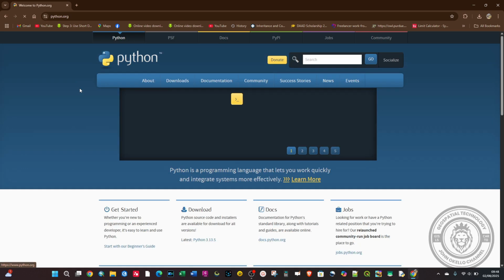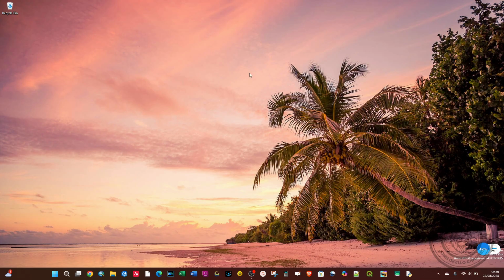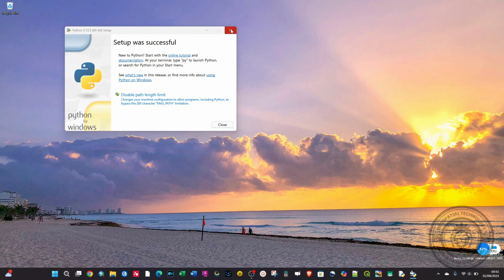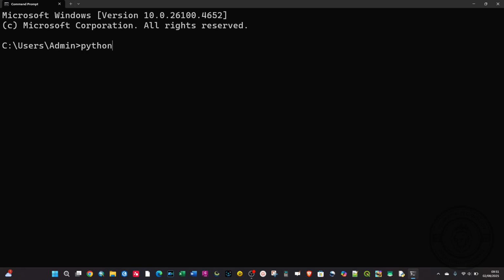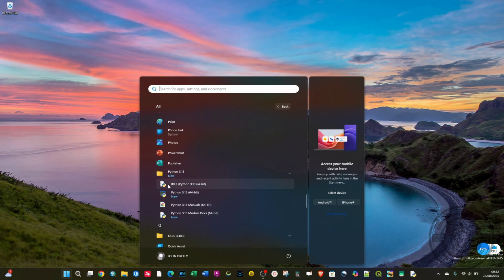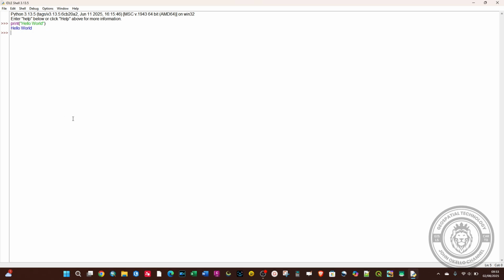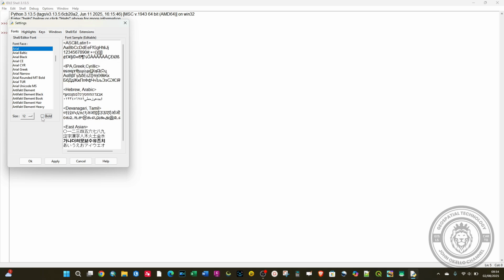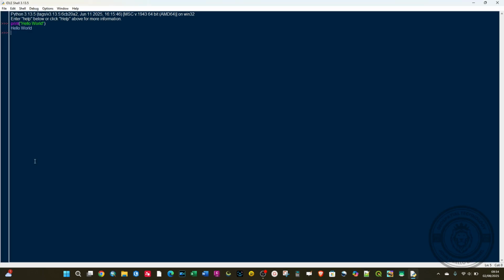How to Install the Latest Version of Python (Windows/Mac/Linux) – Step-by-Step Tutorial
In this tutorial, you'll learn how to download and install the latest version of Python on your computer (Windows, Mac, or Linux). Whether you're a beginner getting started with Python programming or updating to the newest version, this step-by-step guide will help you set up Python quickly and correctly.

📌 Topics Covered:

* Downloading Python
* Installing Python
* Verifying the Installation
* Fixing 'Python Not Recognized' Error
* Running Python from Command Prompt/Terminal

✅ Works for:
- Python 3.x (Latest Version 2025)
- Windows 10/11
- macOS
- Linux (Ubuntu/Debian-based)